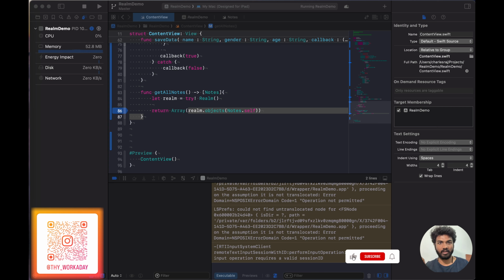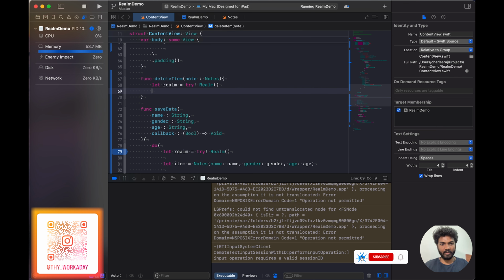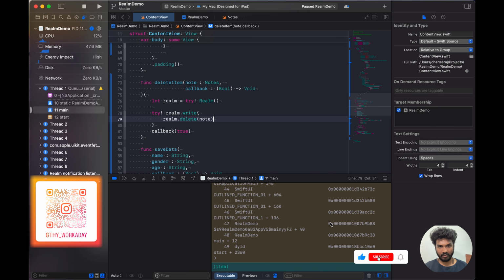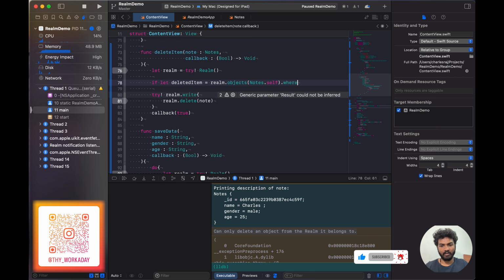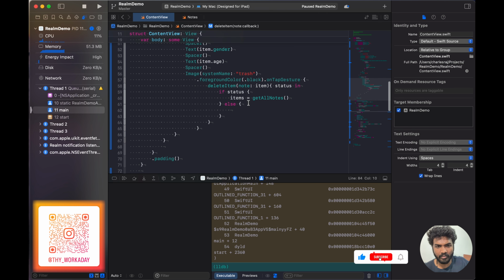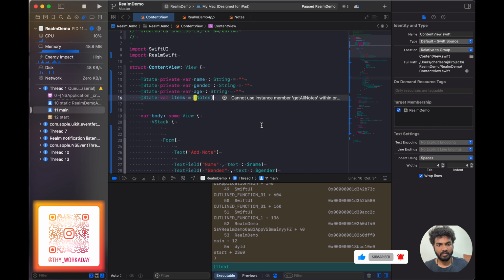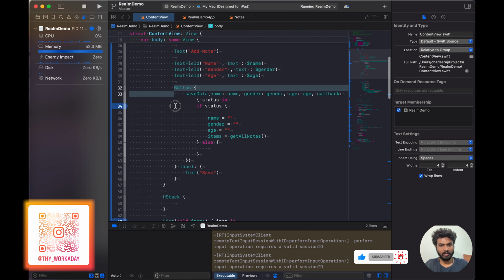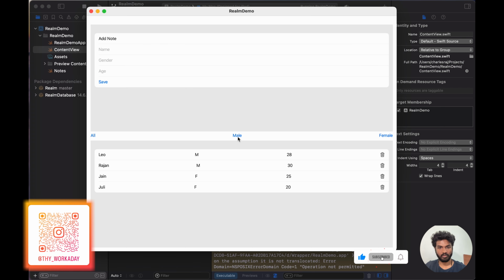Curd Operation in Realm Database Integration in iOS swift UI, xcode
In this tutorial, we'll learn how to integrate a NoSQL Realm database into an iOS Swift UI project in Xcode. Realm is a powerful database solution for iOS development, offering easy integration and efficient data management. We'll cover setting up the project, creating Realm object models, integrating Realm into SwiftUI views, performing CRUD operations, testing and debugging, and more. Whether you're a beginner or an experienced iOS developer, this video will provide valuable insights into using Realm to build robust and scalable iOS apps.